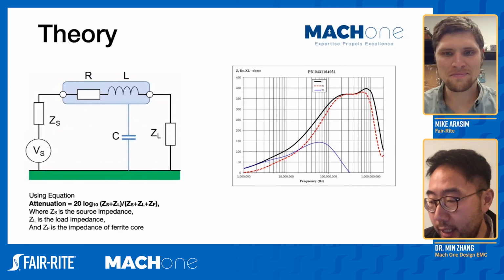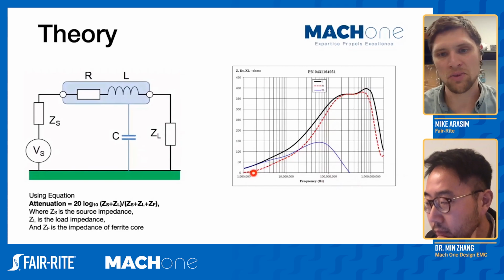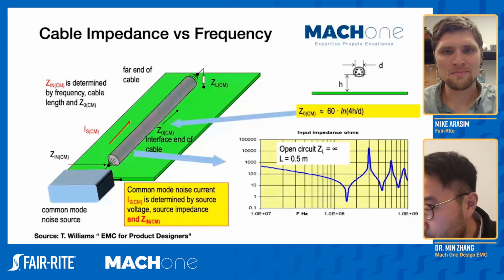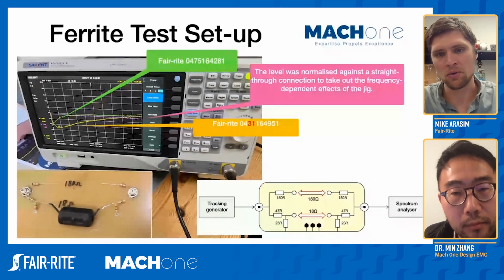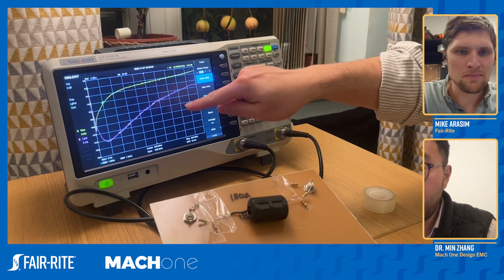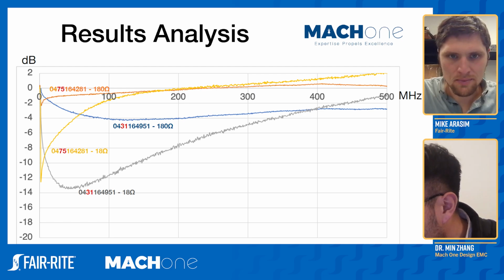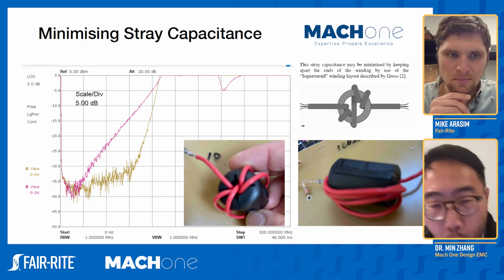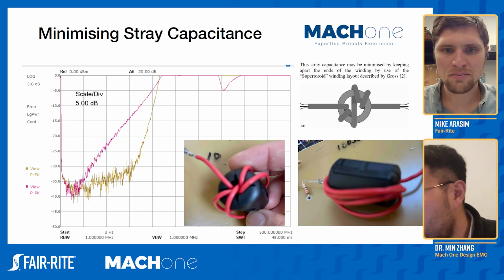S2 Ep 2: Attenuation is Relative feat. Dr Min Zhang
On this very special episode of Soft Magnetics, Hard Topics Mike Arasim is joined by Dr Min Zhang of Mach One Design. Ferrite manufacturers speak in terms of impedance. Engineers working in EMC speak decibels. Follow along as we take a look at what ferrite cores do in practice along with how that corresponds to their datasheet performance.

To hear more from Dr Min Zhang and Mach One Design, follow their YouTube channel @MachOneDesignEMC